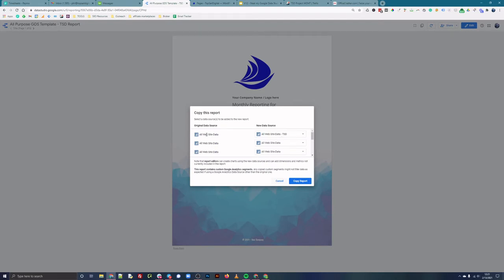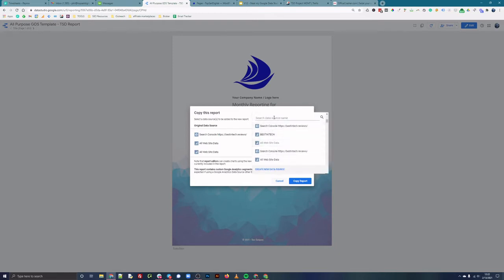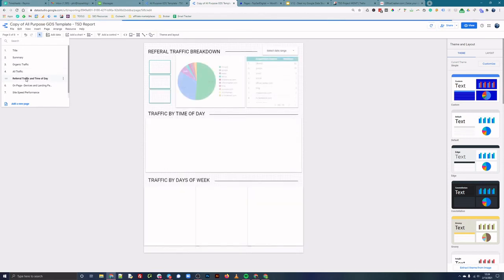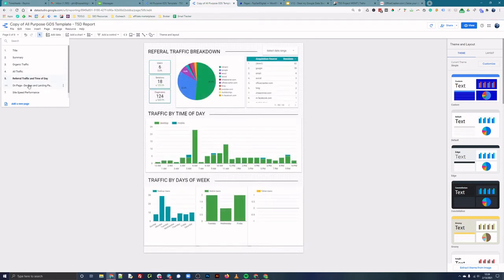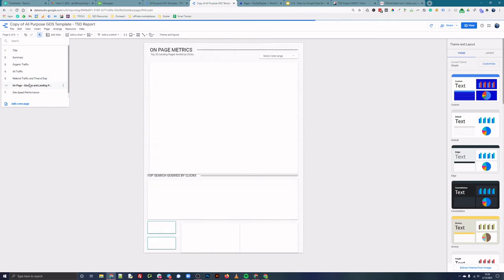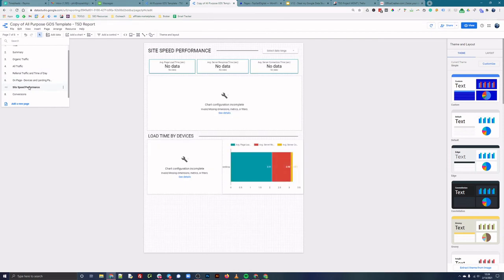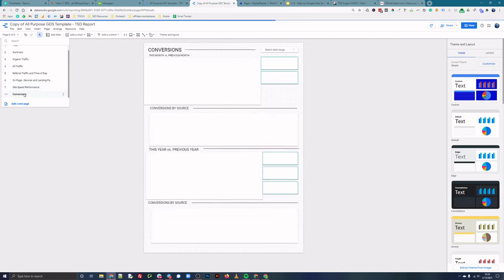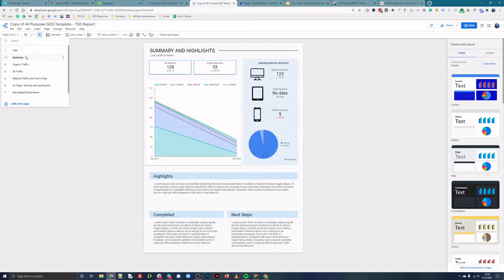Steal My AWESOME Google Data Studio Dashboard! (& Why you should be using Google Data Studio)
Get our Ultimate SEO & Digital Marketing Tool List: Download our Ultimate SEO & Digital Marketers Tool Sheet: